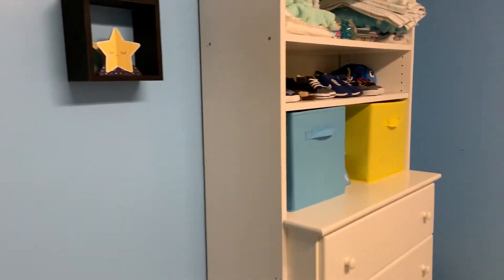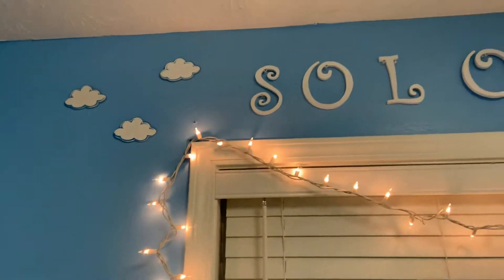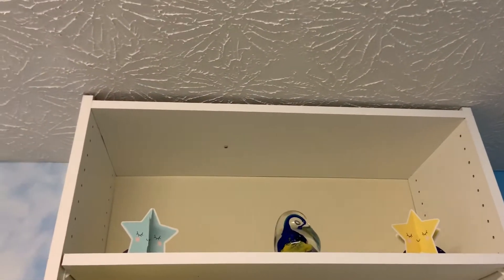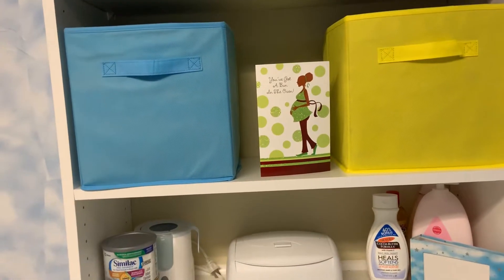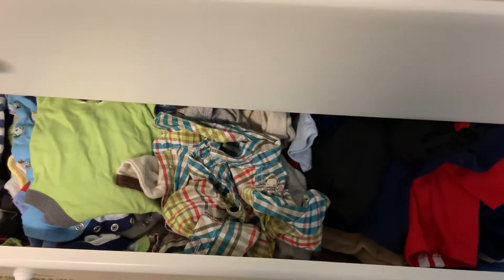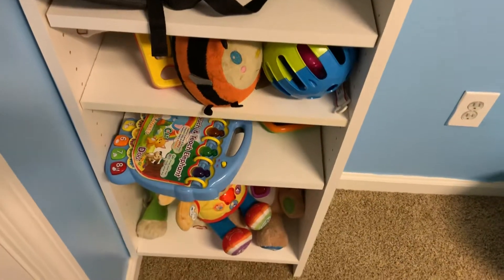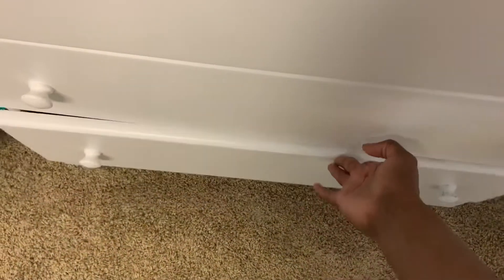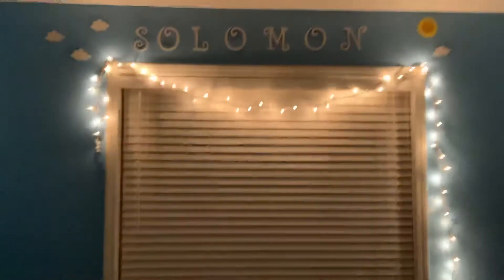OFFICIAL Nursery Tour....Baby #2